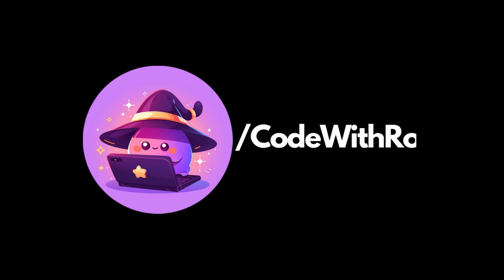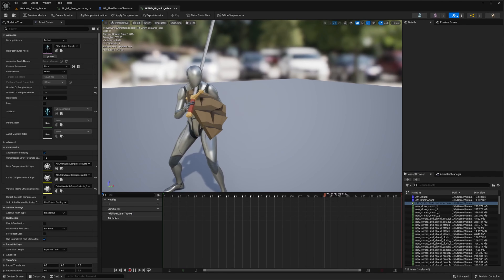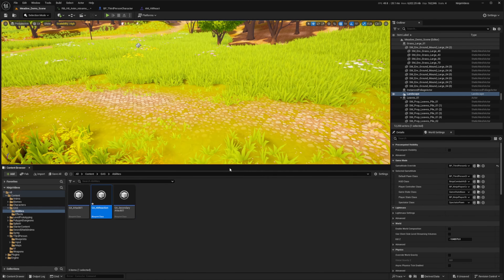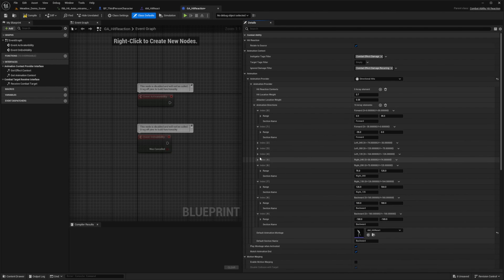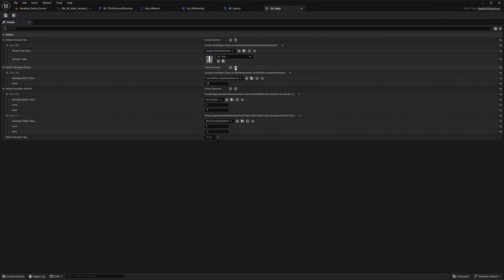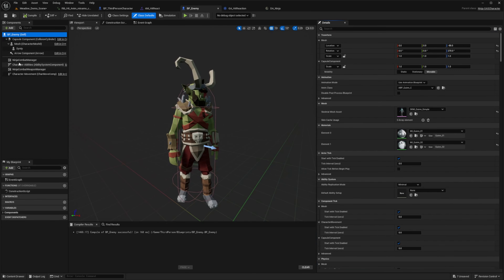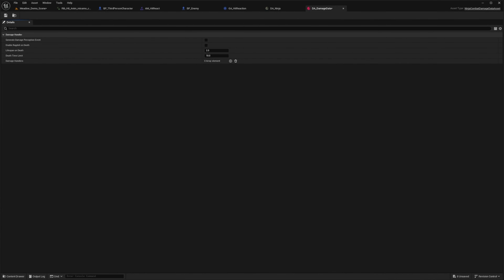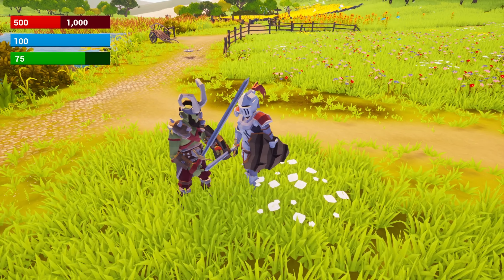Hit Reaction using Ninja Bear Studio in Unreal Engine 5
UE5
C++